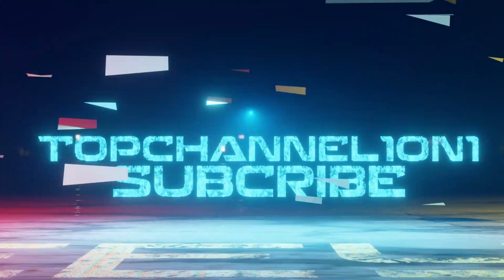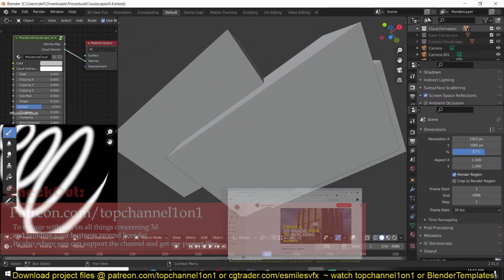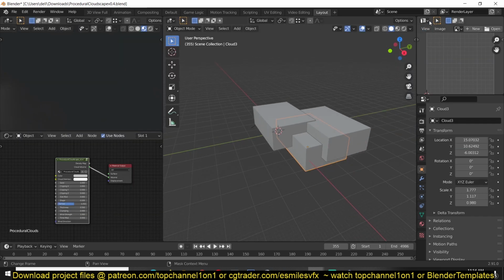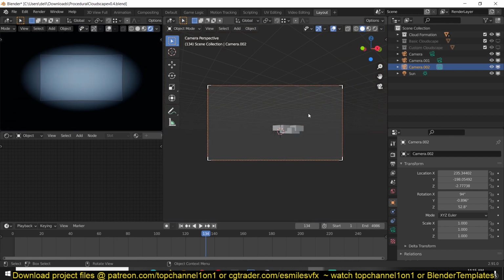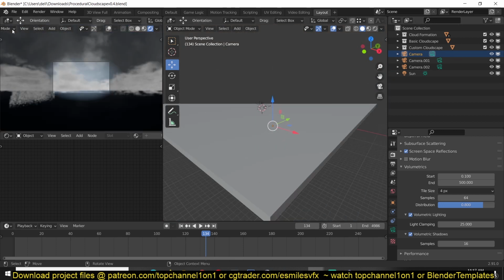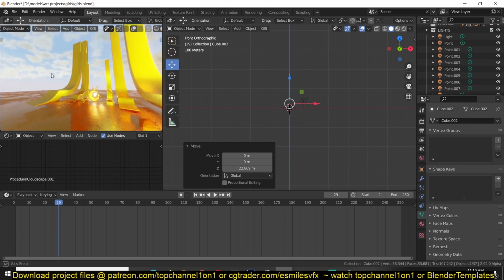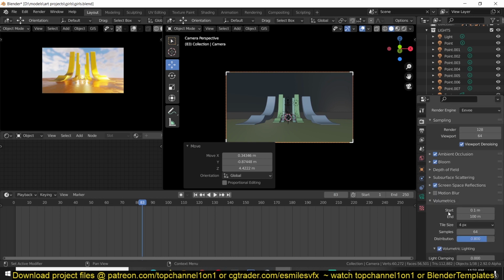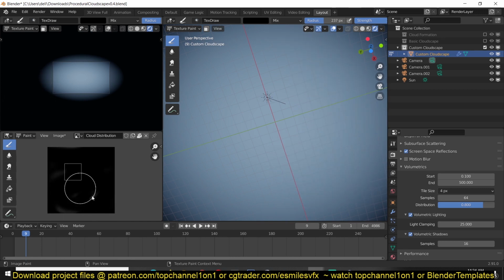free procedure clouds addon for blender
My setup
2nd monitor
web cam